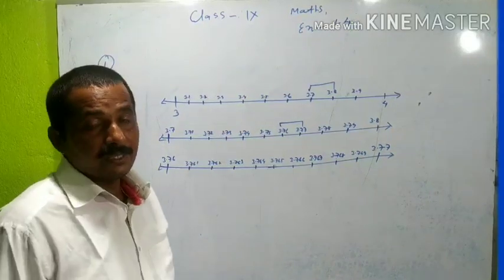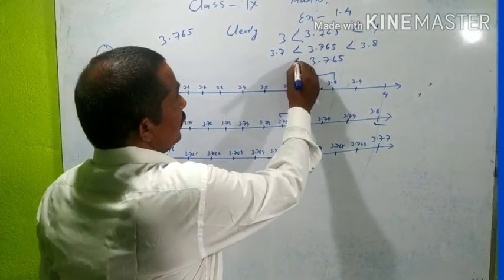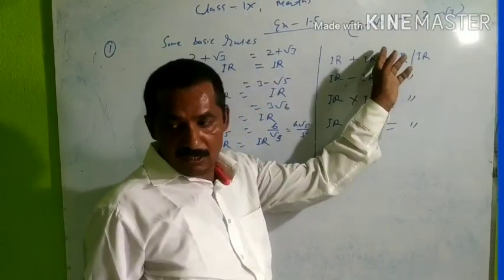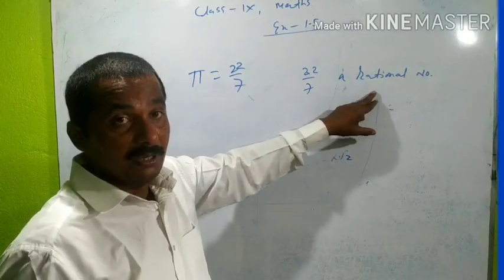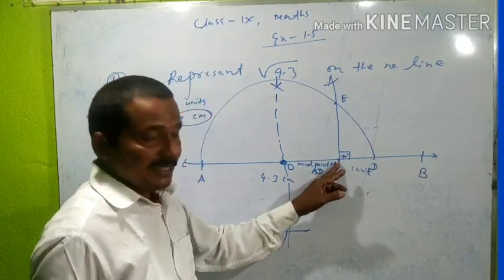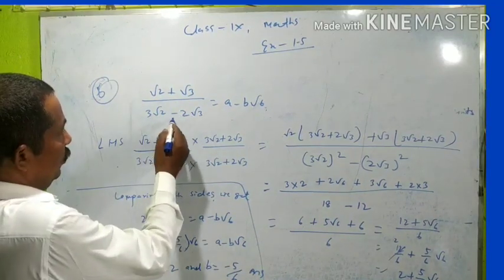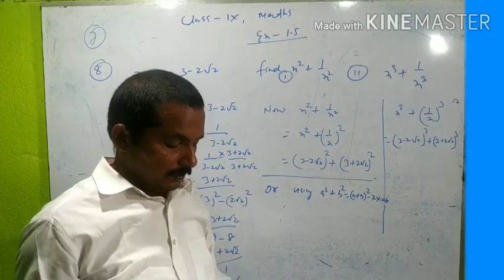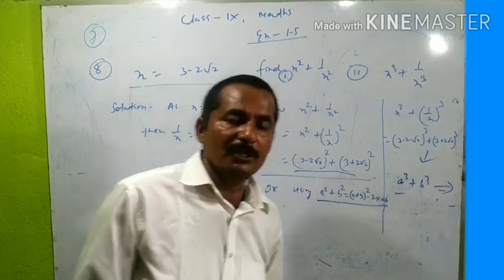Class-IX, Maths, Exercise - 1.4 and 1.5